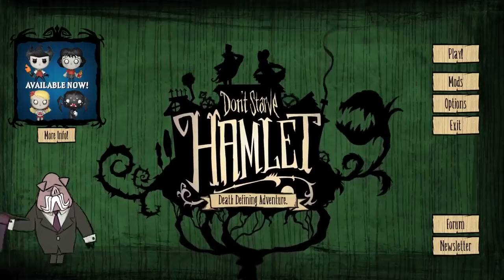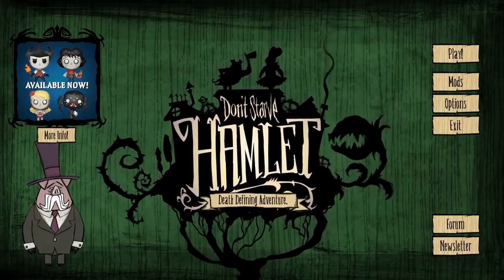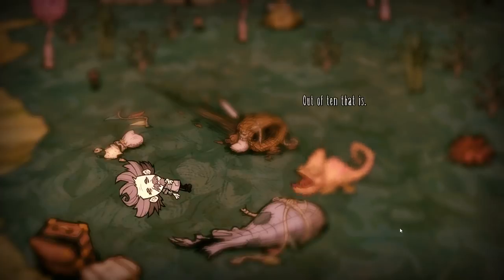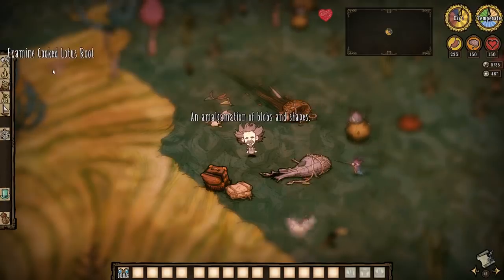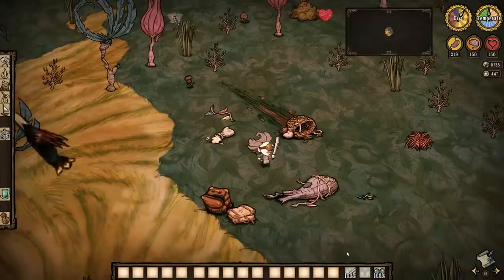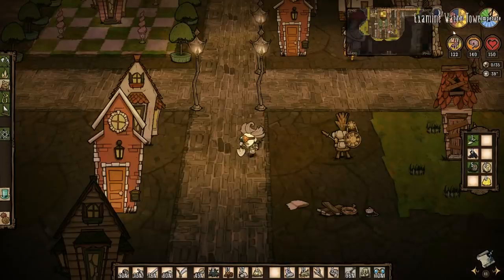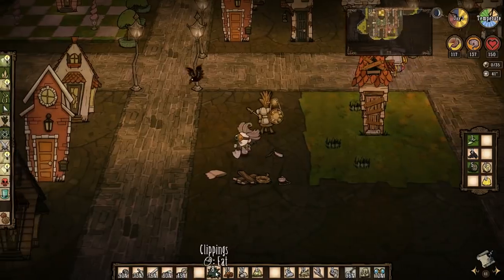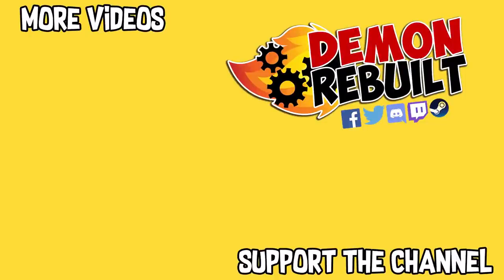🐷 Hamlet Full Release! New Wagstaff Series | Don't Starve Hamlet Gameplay | Part 1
Hamlet is finally out of Early Access and we’re starting a new series as Wagstaff!

All the mods used in this series can be found

Don’t Starve: Hamlet is an adventure indie simulation video game developed and published by Klei Entertainment. It entered beta on the 15th of October 2018, Early Access on the 8th of November 2018 and was finally released on May 14, 2019.